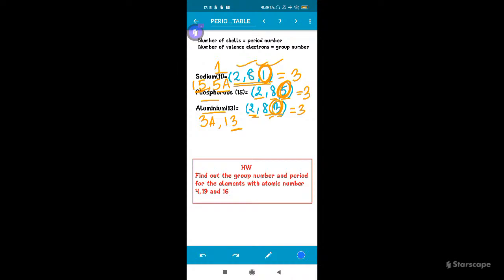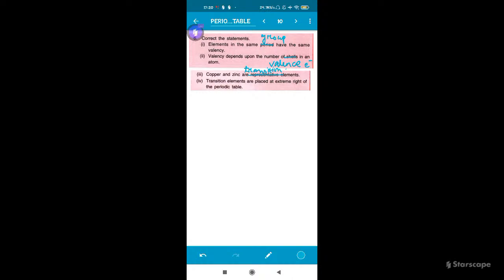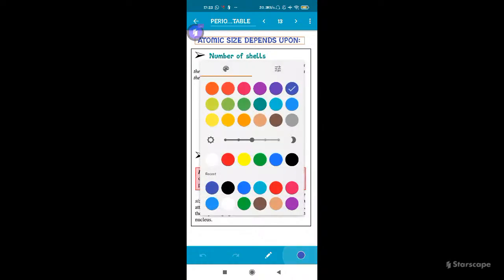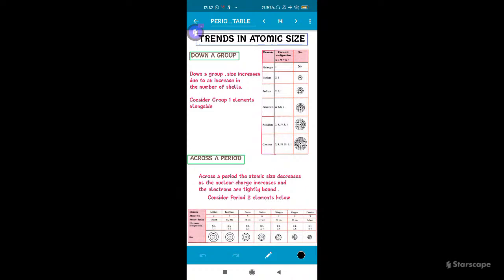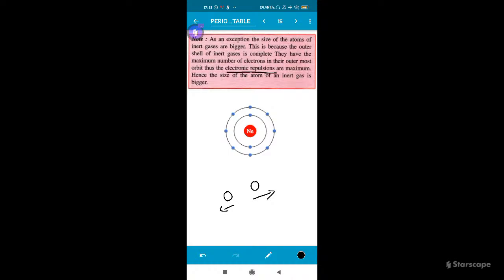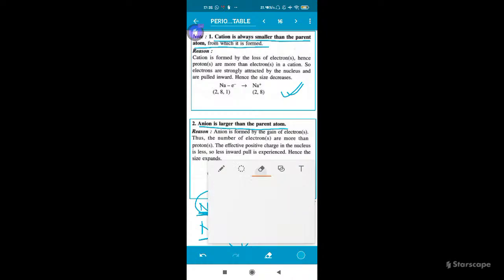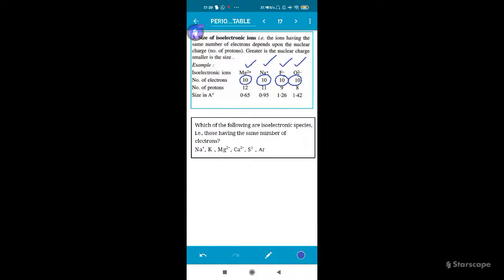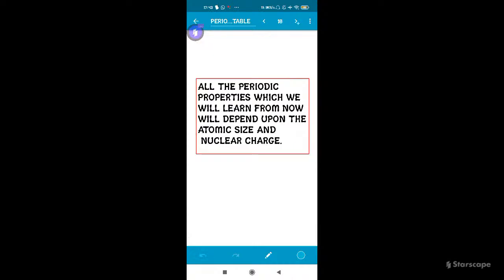Chapter 1 : Periodic Table | Chemistry Class 10 ICSE | Lecture 2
Hello friends